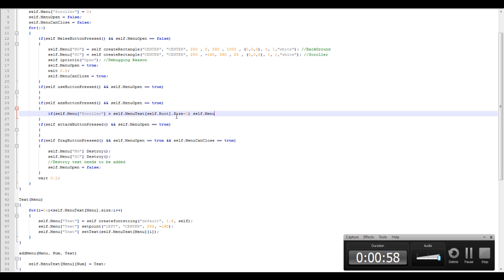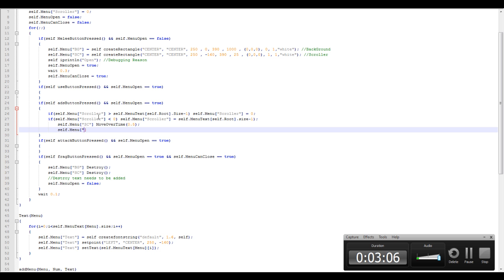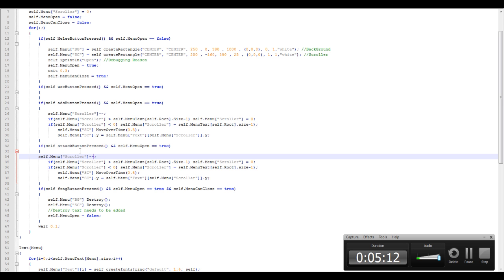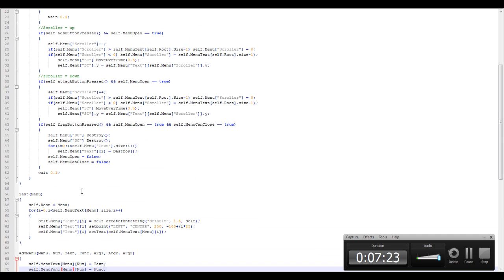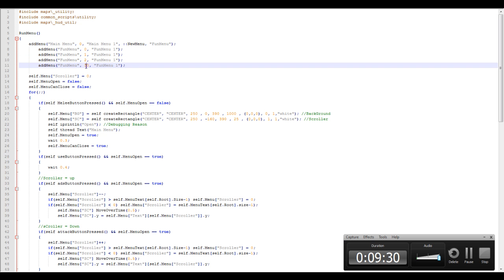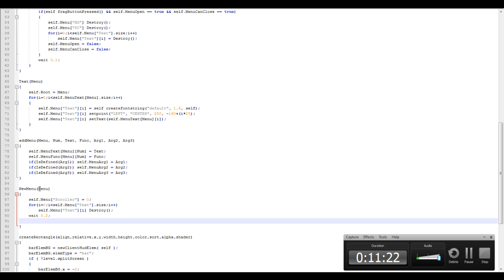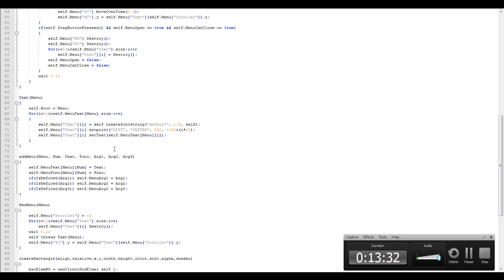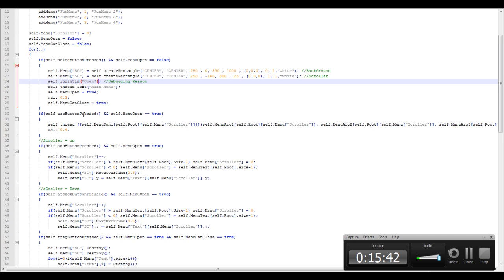How To: Make A Cod5 Mod Menu Base (Part 2)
Part 2 of 3 of how to make a cod 5 mod menu base
i did try my best to make it simple and if you liked it please